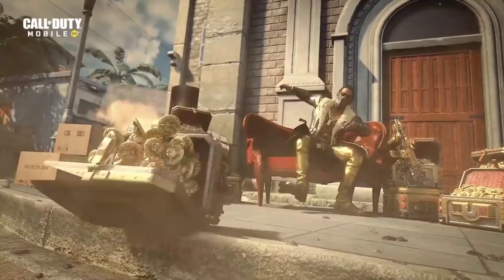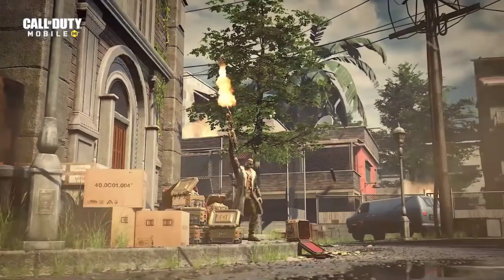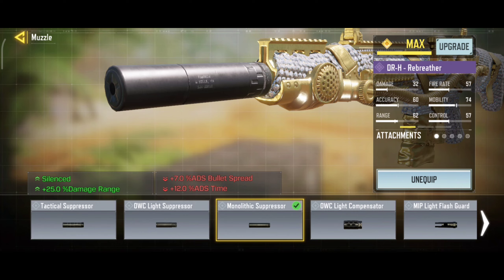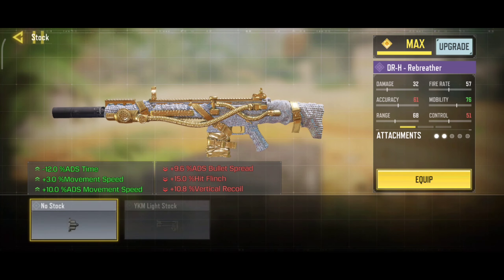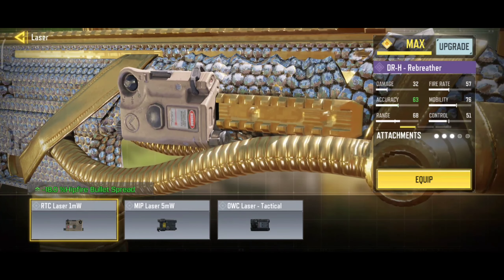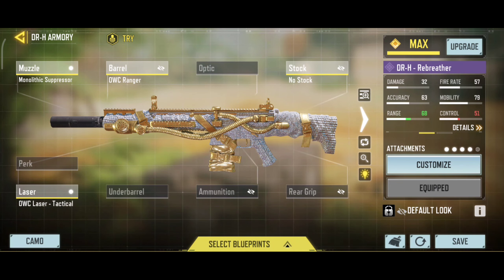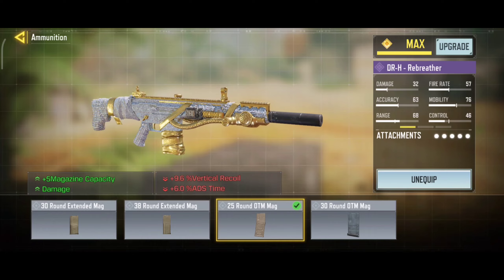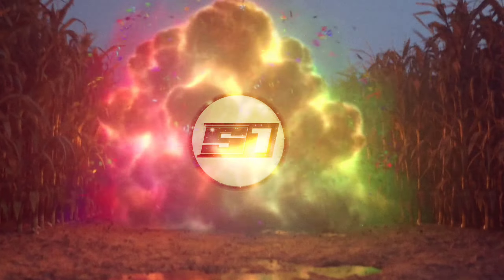Best DRH Gunsmith Loadout/Class Setup | Fast ADS + No RECOIL! | Season 11 COD MOBILE | Codm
COD Mobile - Best DRH Gunsmith Attachments in COD Mobile Season 11 DRH best class setup for MP Ranked and Battle Royale.